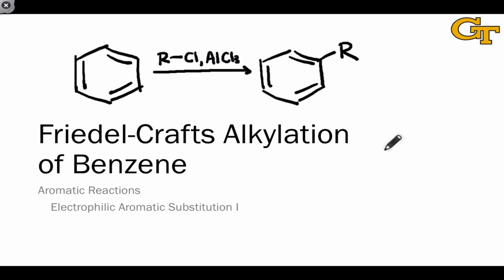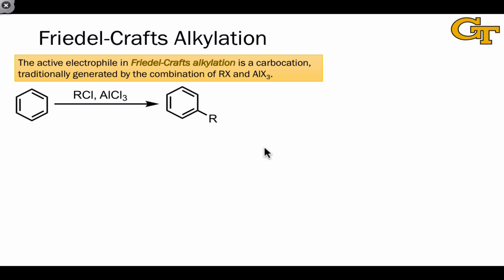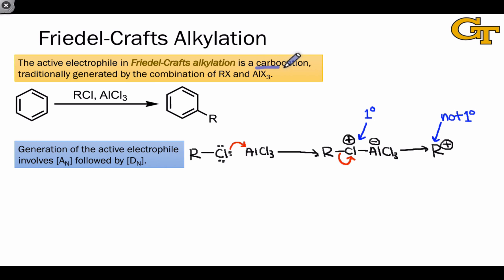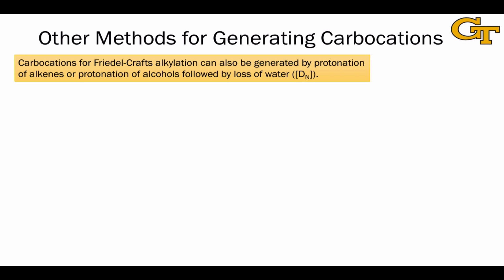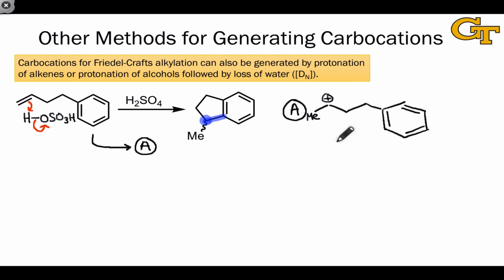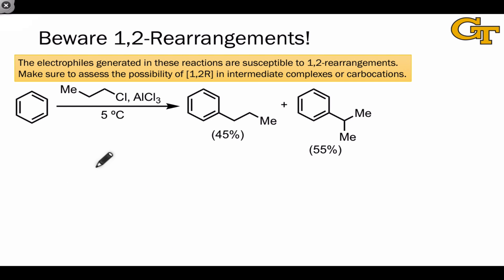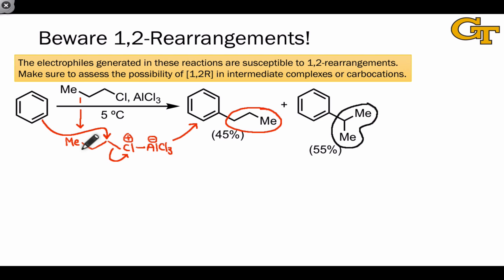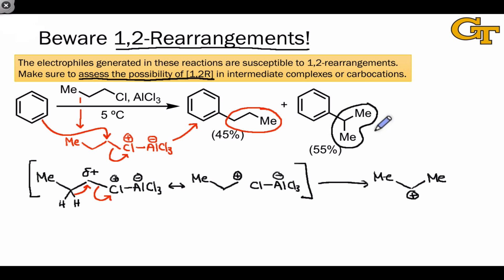35.04 Friedel-Crafts Alkylation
Mechanism of Friedel-Crafts alkylation. Other ways to generate carbocations. Beware 1,2-rearrangements in these reactions!

00:00 Introduction
01:20 Generation of the Active Electrophile
02:43 Electrophilic Addition-elimination
03:27 Other Methods for Generating Carbocations
06:06 Beware Rearrangements!
08:21 An Example of Thermodynamic Control